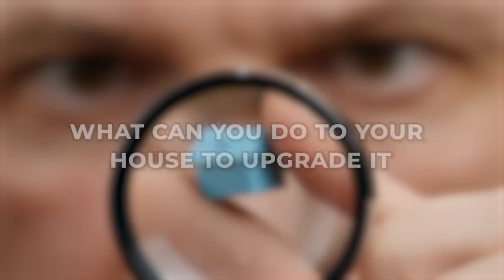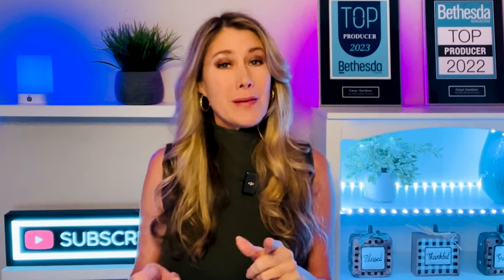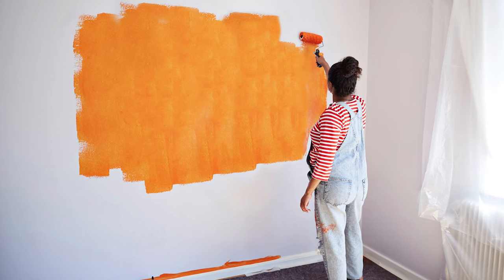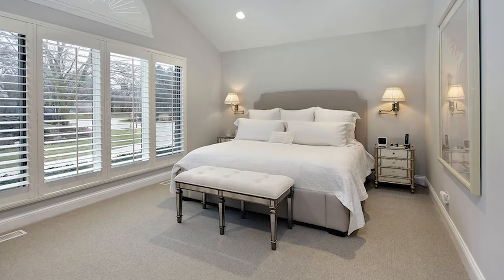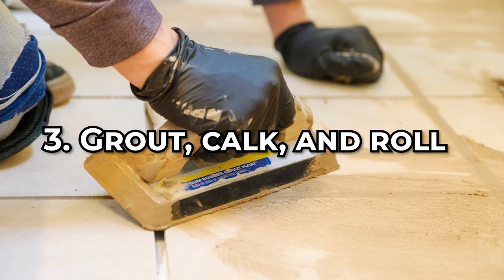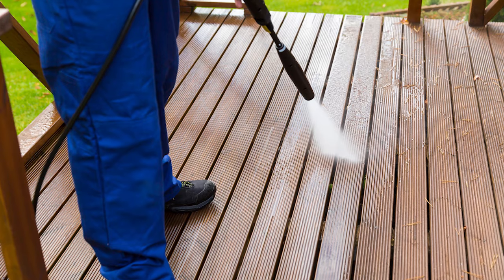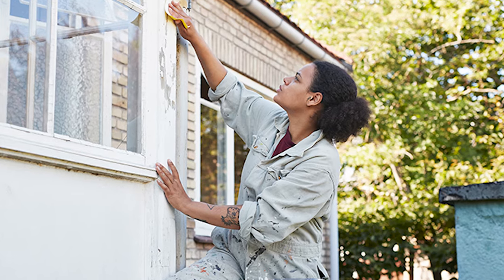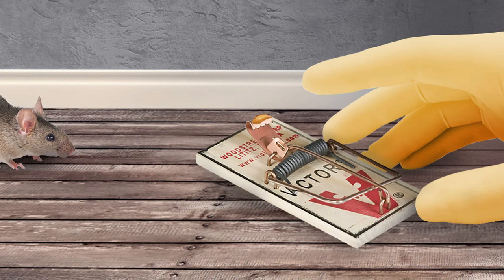AVOID These PRICEY Upgrades when Selling your Home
When you go to sell your home, you obviously want the most money. So you may be thinking of what can you do to your house to upgrade it right before you put it on the market.
You want to be smart in your upgrades and get the most bang for your buck.
The mistake I see people doing is either cheap “upgrades” ,and I say that in quotes because they are obviously cheap, to give the house a face lift but it looks terrible or expensive upgrades right before selling which will usually not get you back your money. If you are going to completely redo your kitchen and bathrooms for example, do it way before you put your house on the market so you can at least enjoy it.

If you would like us to help you find an Awesome Realtor in another state, just fill out this form

📲 We have so many people contacting us who are moving here to Maryland, Washington, DC & VA and we ABSOLUTELY love it! We can make that transition so much easier

Caryn Krooth Gardiner
Licensed in MD & DC & VA
Compass | 12435 Park Potomac Ave
Suite R-1 Potomac, MD 20854

Videos are for educational and entertainment use only. We have taken reasonable steps to check that the information in this video is accurate but we cannot represent that it is free from errors.